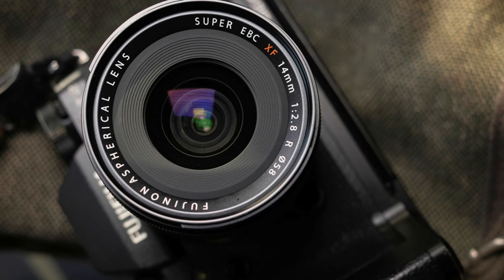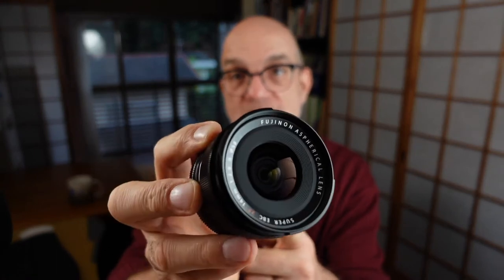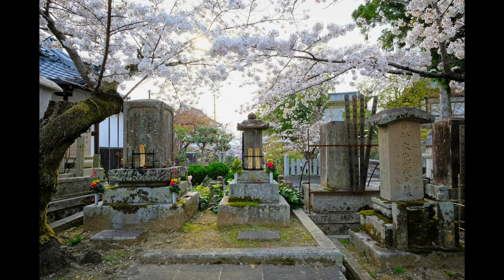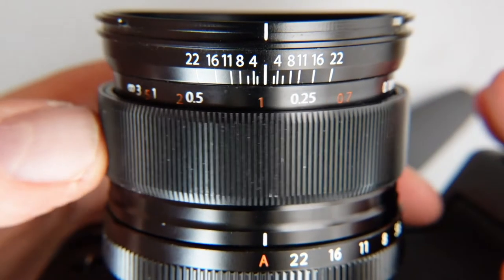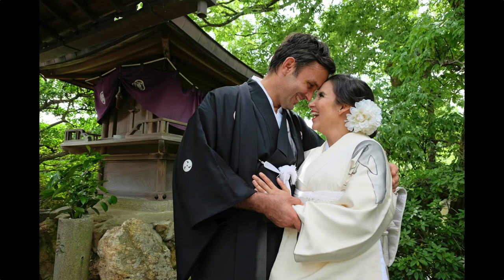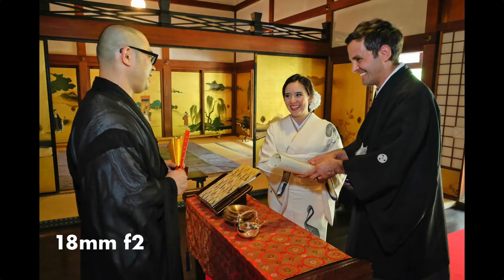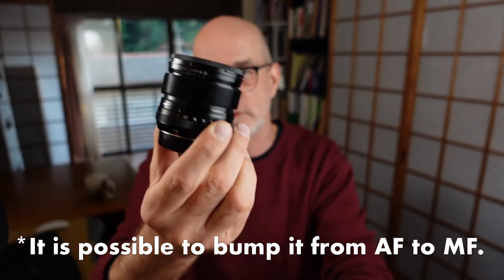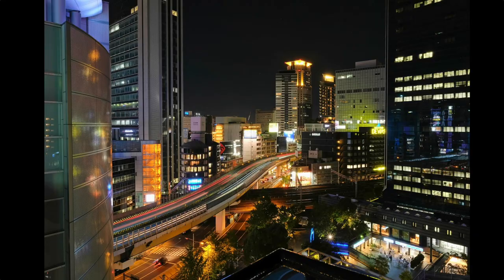Fujifilm 14mm f2.8 Lens Long Term Review - After Eight Years of Pro Use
Find out why I love to use this 21mm equivalent XF lens and why it is part of my main professional lens kit, along with my 35mm f1.4 and 56mm f1.2 lenses.

Thirty Years of Sobriety

In this video, I talk about my path away from alcoholism, and how I went 10,958 days straight without having a drink.

Geisha Photo Shoot in Japan

I lead EYExplore’s Lukasz Palka on a private photo shoot with an authentic, traditional Japanese entertainer. These workshops are the real deal.

I work as a professional photographer, private tour guide, photo workshop leader, and online travel consultant here in Kyoto, Japan. You can find out more through these websites.

EYExplore Photo Workshops in Tokyo, Osaka, and Kyoto, Japan